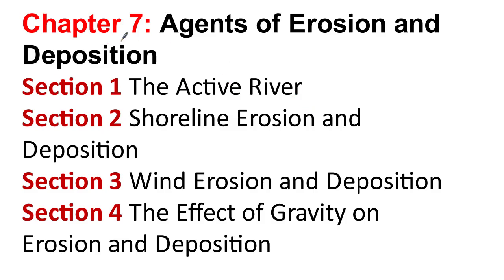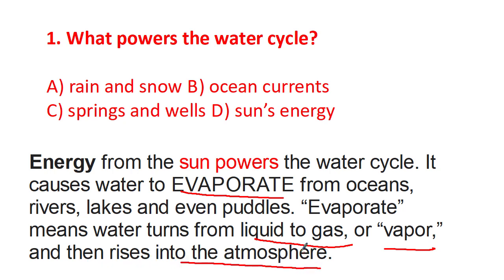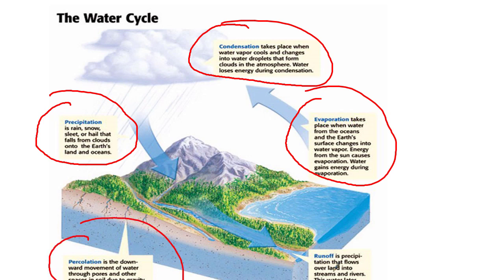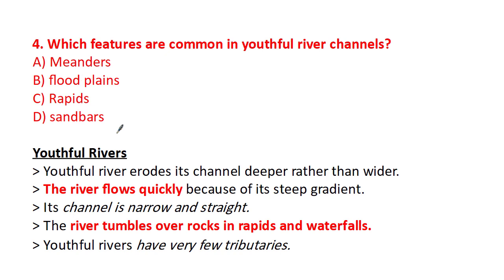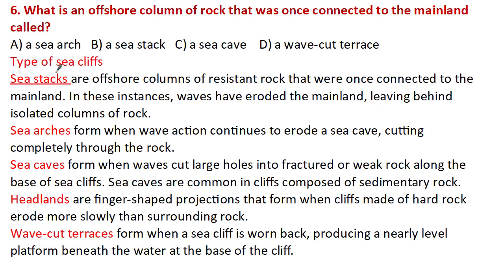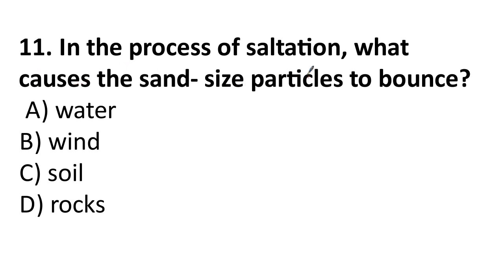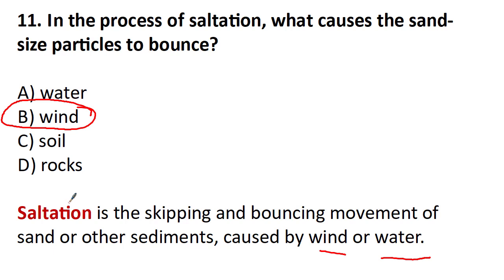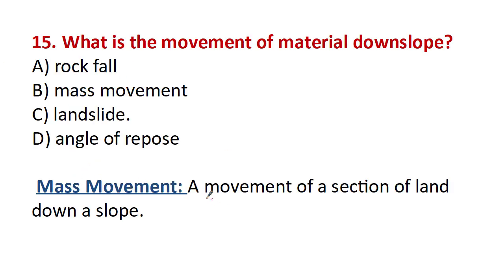Agents of Erosion and Deposition (CHAPTER 7 REVISION)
The Active River
Shoreline Erosion and Deposition
Wind Erosion and Deposition
The Effect of Gravity on Erosion and Deposition
Energy from the sun powers the water cycle
River systems are divided into regions called watersheds.
Tributary a stream that flows into a lake or into a larger stream
Type of sea cliffs
Sea stacks are offshore columns of resistant rock that were once connected to the mainland. In these instances, waves have eroded the mainland, leaving behind isolated columns of rock.
Sea arches form when wave action continues to erode a sea cave, cutting completely through the rock.
Sea caves form when waves cut large holes into the fractured or weak rock along the base of sea cliffs. Sea caves are common in cliffs composed of sedimentary rock.
Headlands are finger-shaped projections that form when cliffs made of hard rock erode more slowly than surrounding rock.
Wave-cut terraces form when a sea cliff is worn back, producing a nearly level platform beneath the water at the base of the cliff.
 Beaches are areas of the shoreline made up of material deposited by waves. Some beach material is also deposited by rivers.
The shoreline is a boundary between land and a body of water.